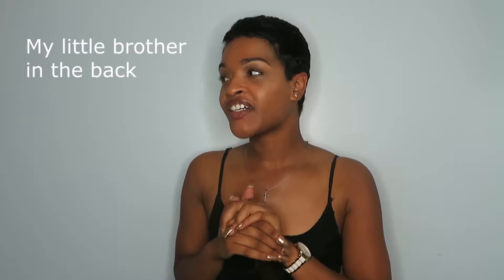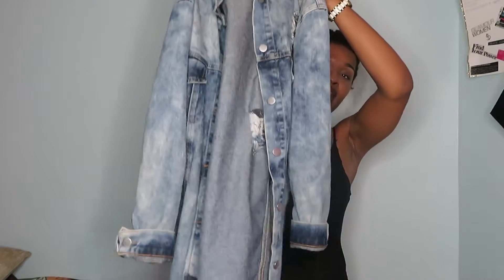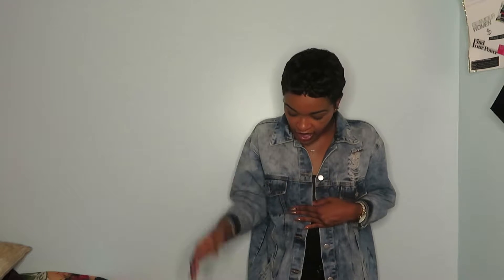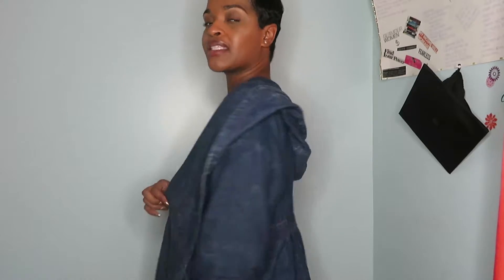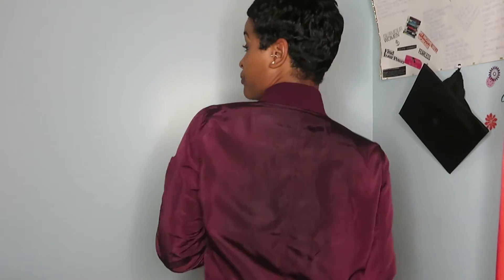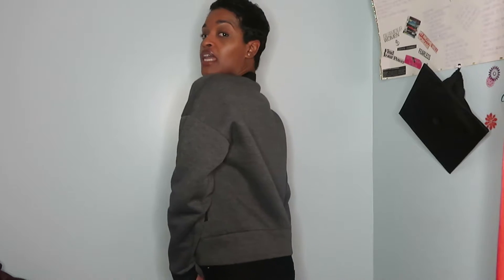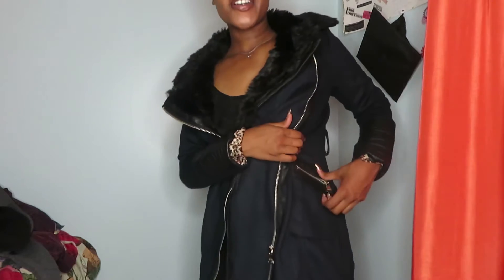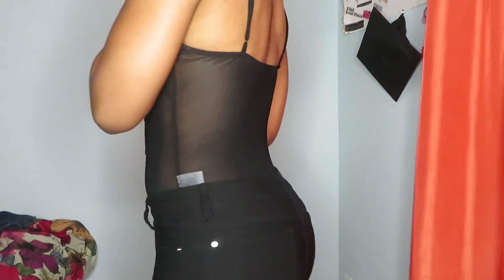Fall Jacket Haul | Baddie on a Budget